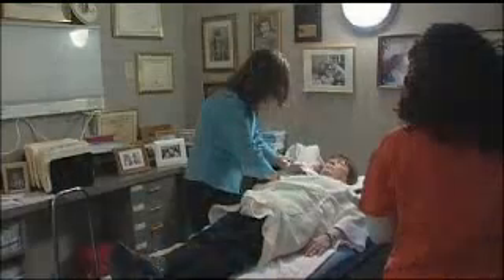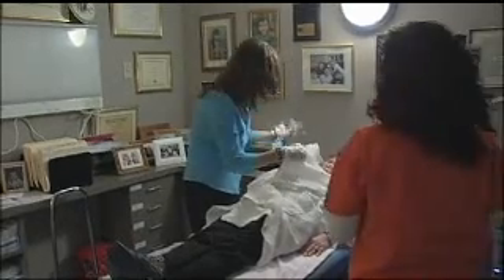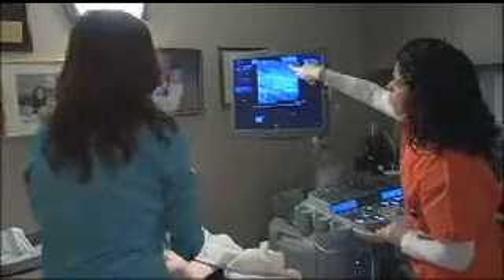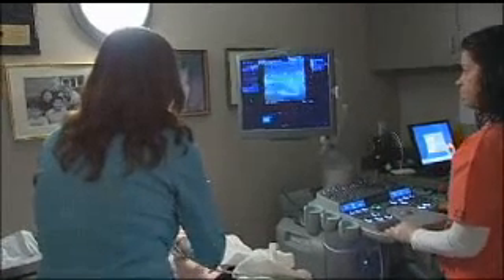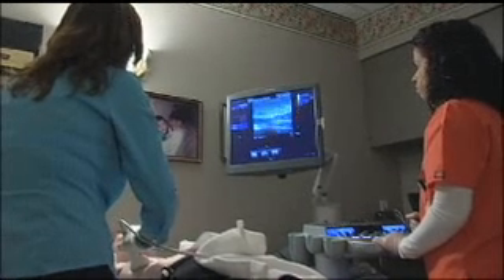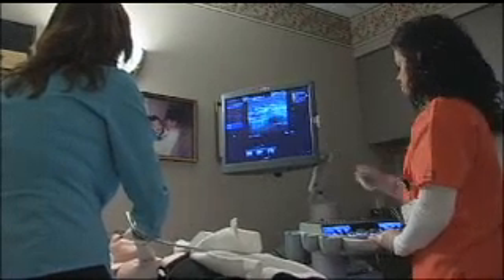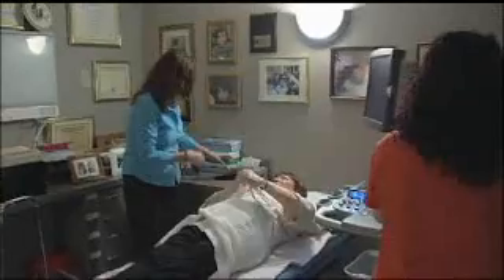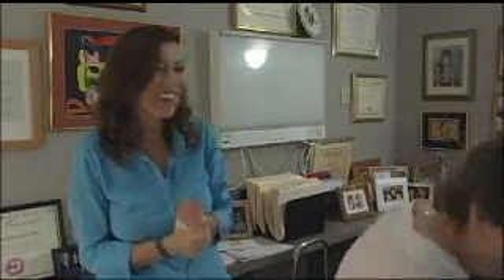Breast Ultrasound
EWBC radiologist Dr. Stamatia Destounis explains the steps taken when a woman has a problem in her breast - whether it is found on a screening mammogram, or if a woman comes to us because of a concern that she or her doctor has noticed.

Breast ultrasound is done using a handheld unit called a transducer that is gently passed back and forth over the breast with slight pressure, while a computer turns the sound waves into an image of the tissues inside the breast. This resulting image is called a sonogram or ultrasound scan